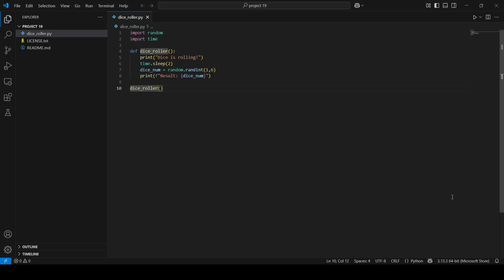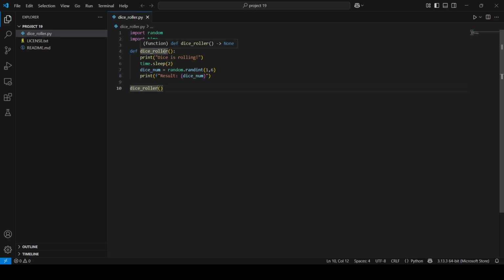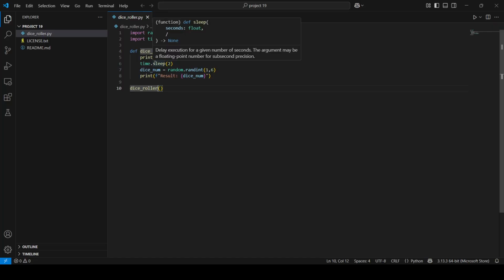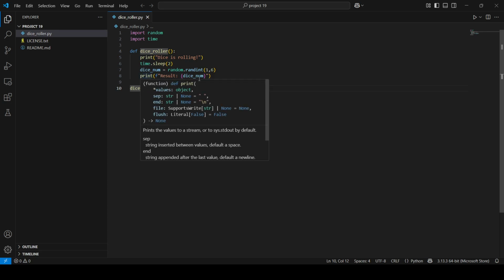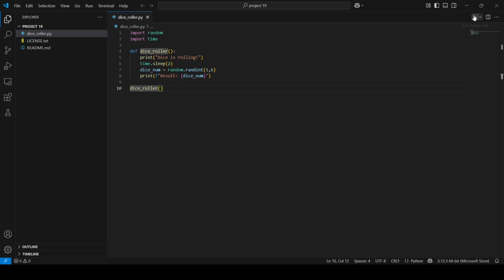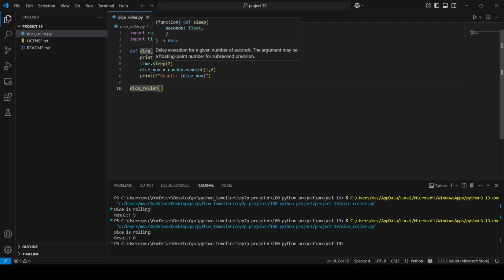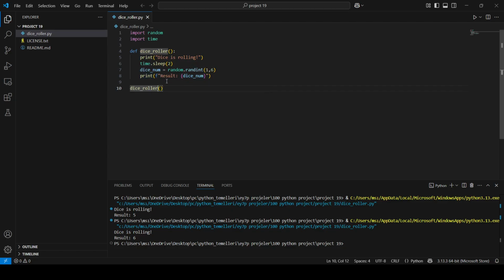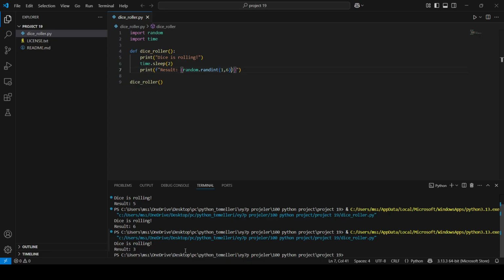100 Python Project Challenge | Beginner to Advanced | Dice Roll Function - #19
🎲 Welcome to Project #19 of the 100 Python Project Challenge! 🎲

In this beginner-friendly Python tutorial, we'll learn how to create a simple yet fun Dice Roll function using Python. This project will introduce you to two fundamental Python modules:

random to generate random numbers.

time to add a realistic delay effect.

By the end of this quick project, you'll be able to:

✅ Write functions in Python.
✅ Generate random integers within a specified range.
✅ Use time.sleep() to create interactive delays.

This mini-project is perfect for beginners looking to strengthen their Python skills while creating interactive and enjoyable scripts.